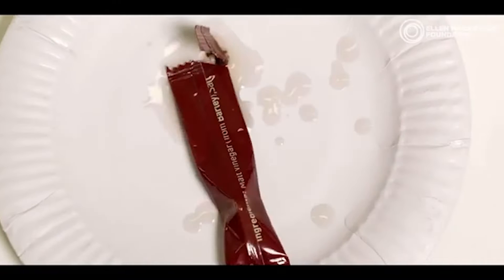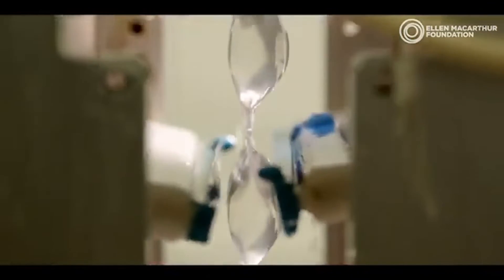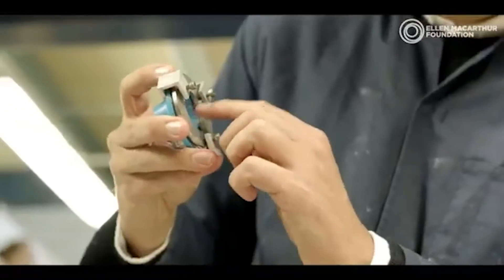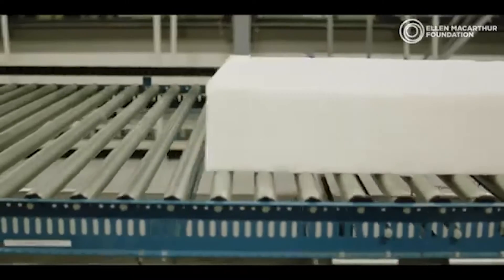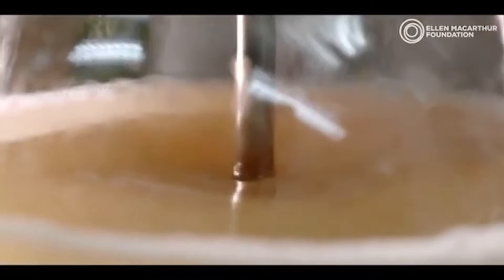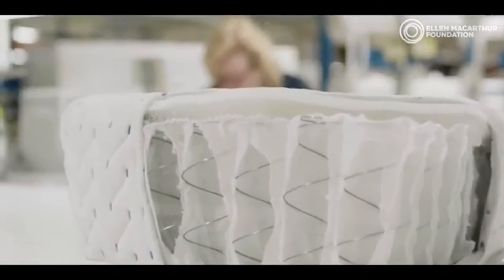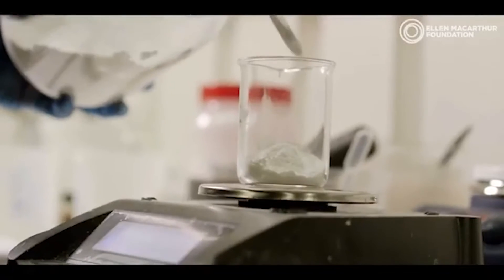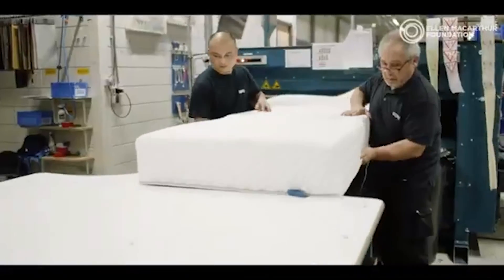The products that design out waste | The Circular Economy Show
When a product is thrown away, it has to go somewhere — there is no away. Designing out waste is key to reducing what is sent to landfill or incinerated. These innovative products are using design to reduce the threats to biodiversity.